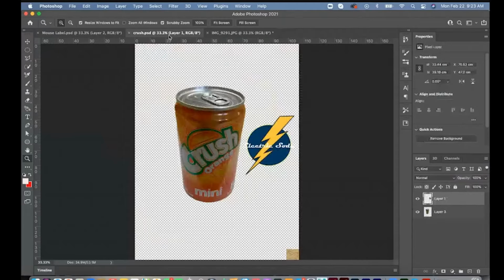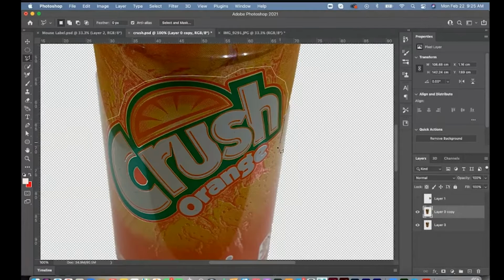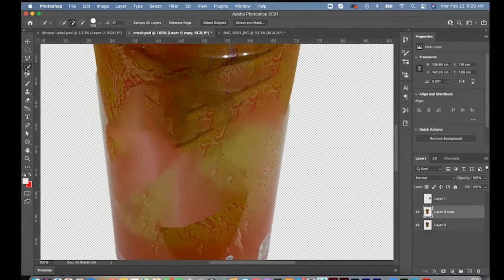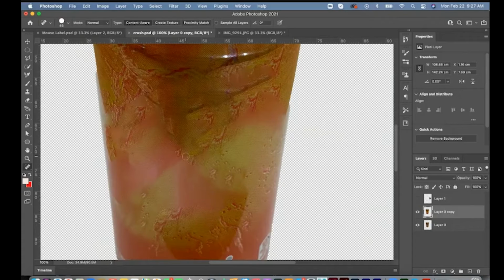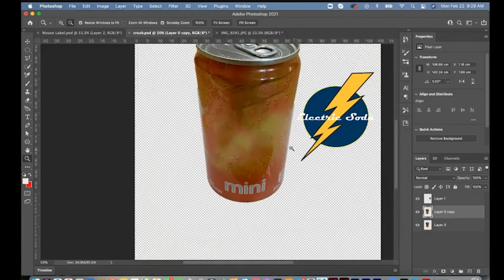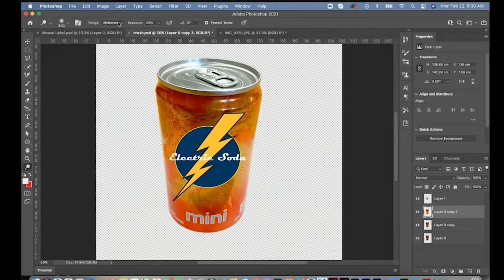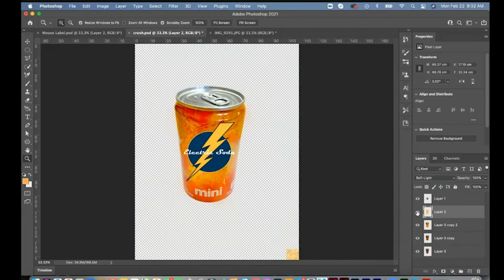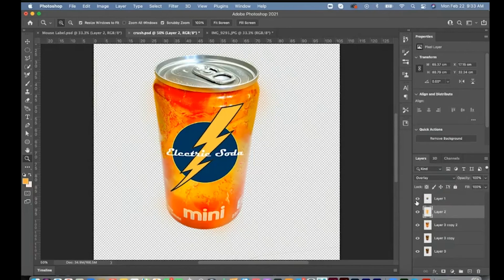Place a Label on an Object Part 3- Remove Existing Label: Live Stream Lesson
In this video, we work on removing already existing labels on the objects to make room for yours.